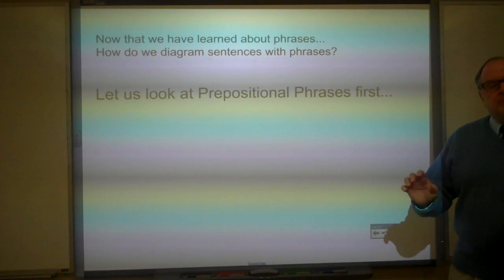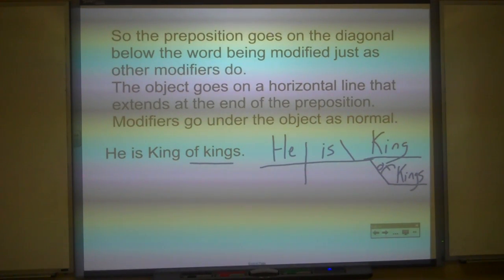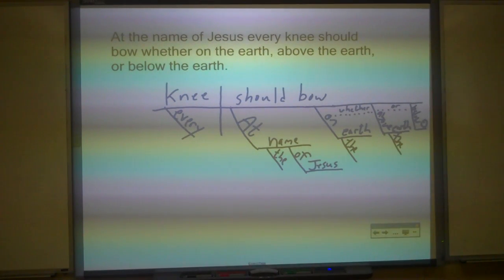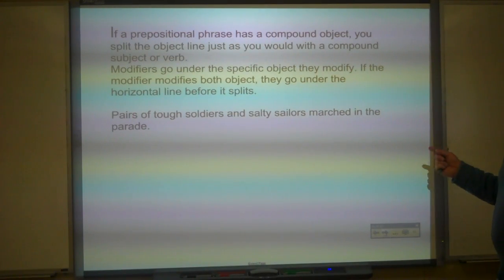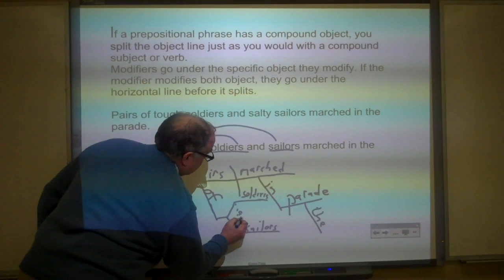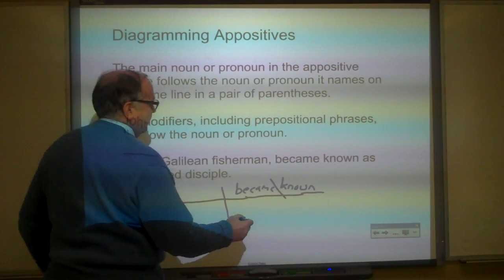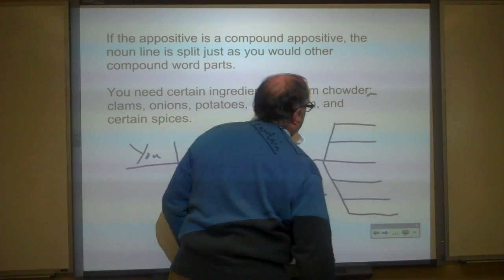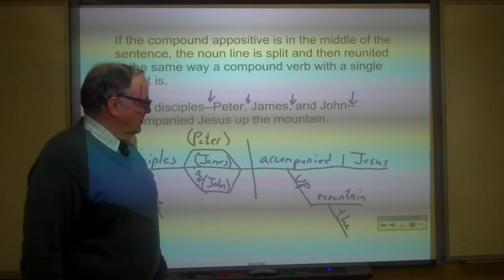Diagramming Prepositional Phrases and Appositives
Class lecture on how to diagram prepositional phrases and appositives in sentence diagrams.